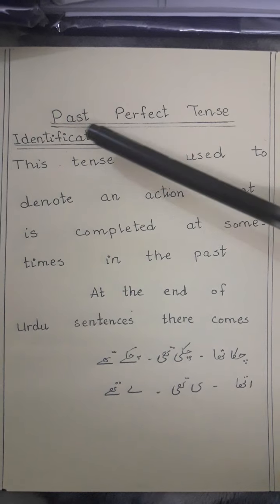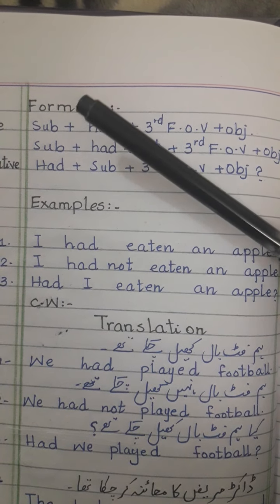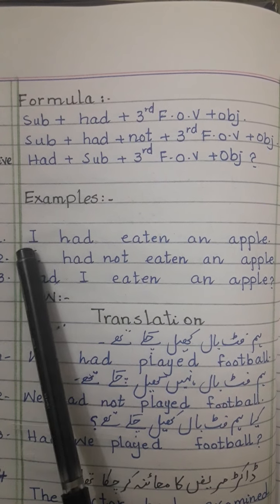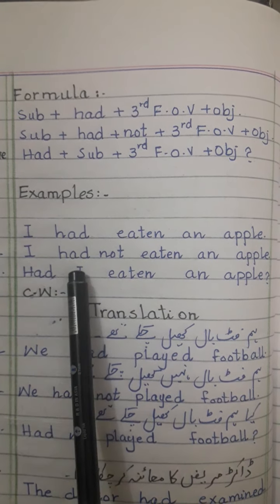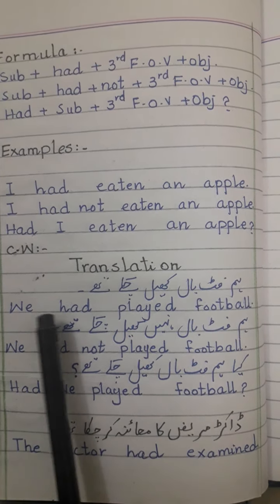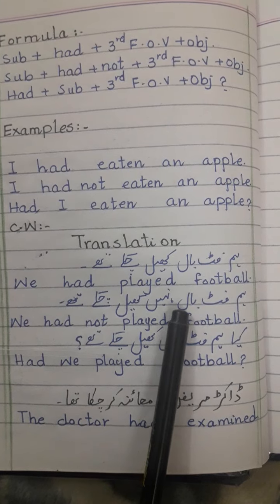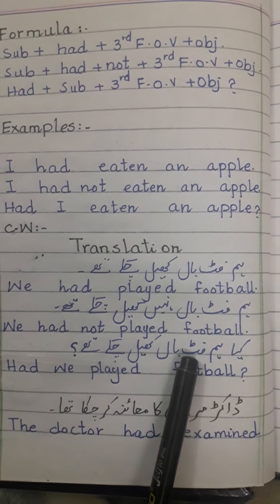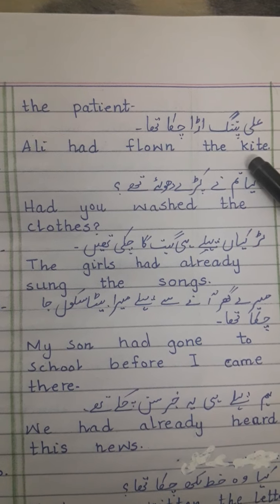22 November 2020